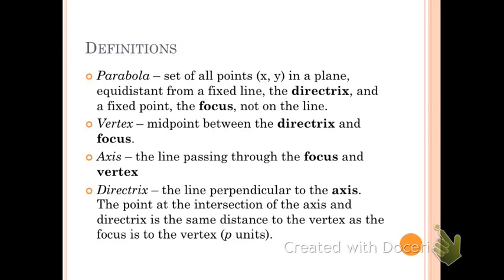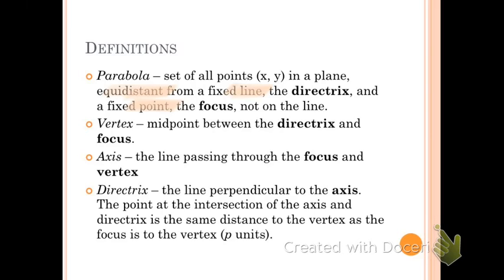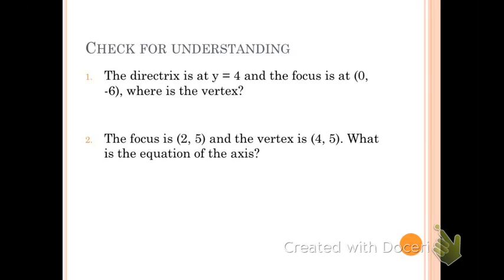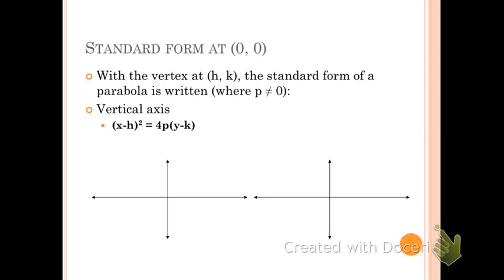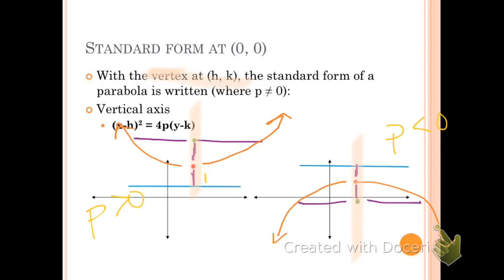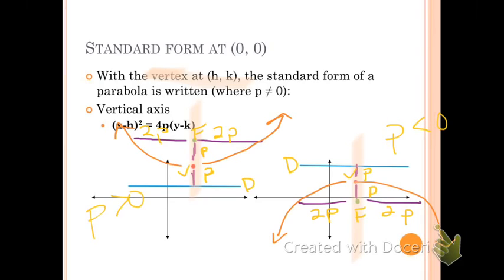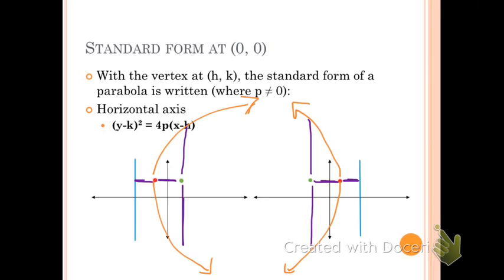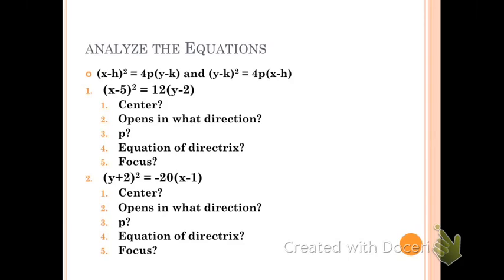Conic Sections - Parabola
Parts of a parabola and analyzing the equation of a parabola